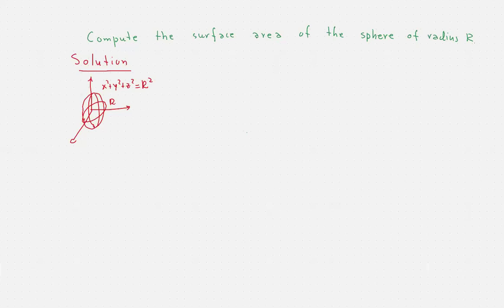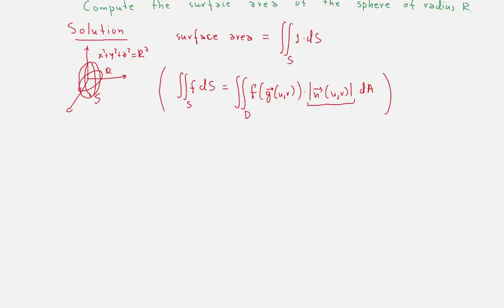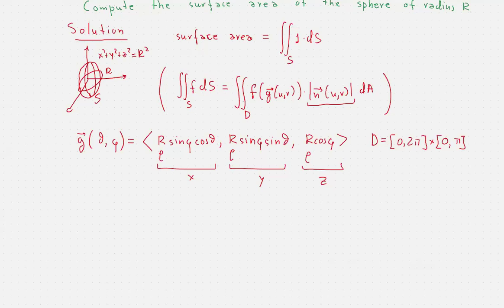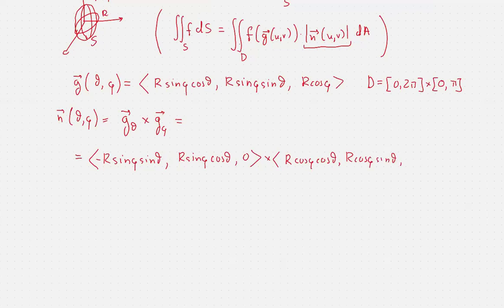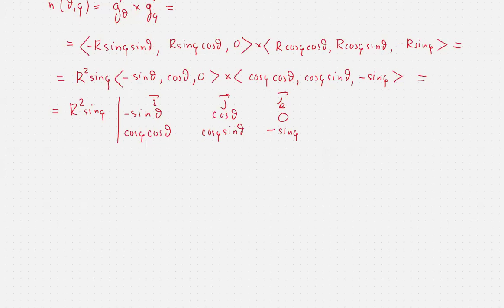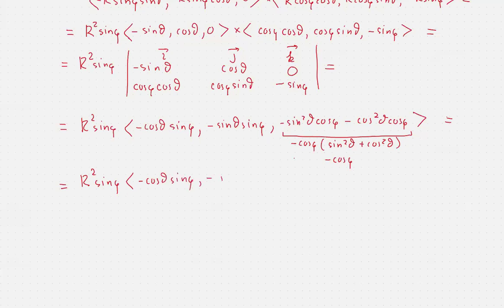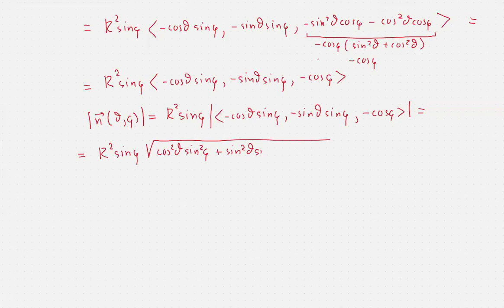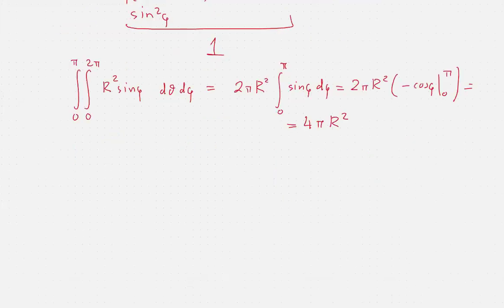Calculus III - Problem of the day - 85 - Surface Area Of The Sphere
In this video we compute the surface area of the sphere.